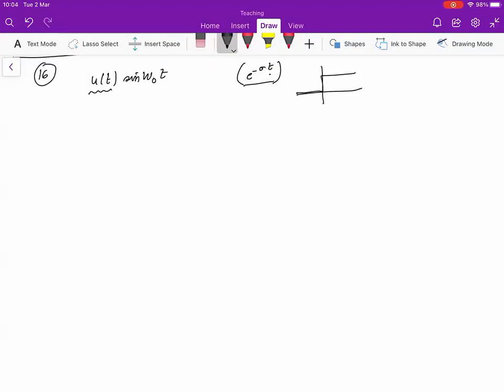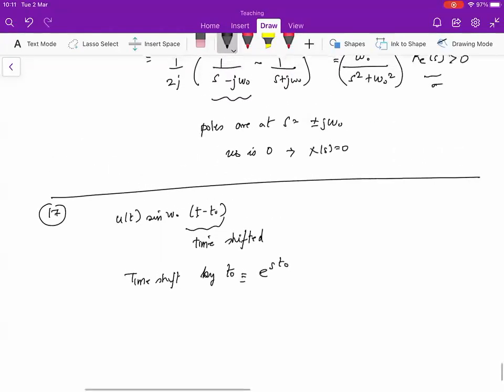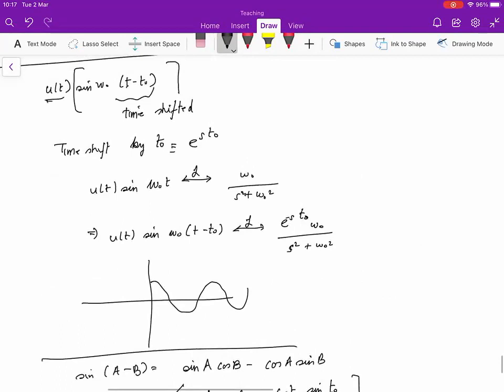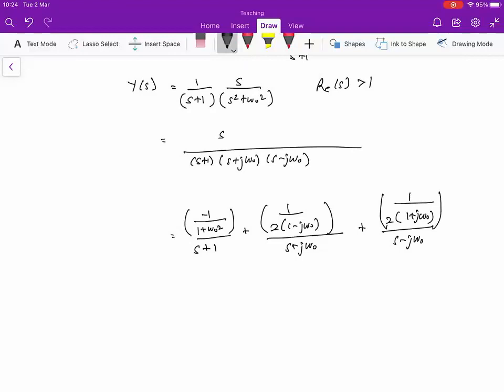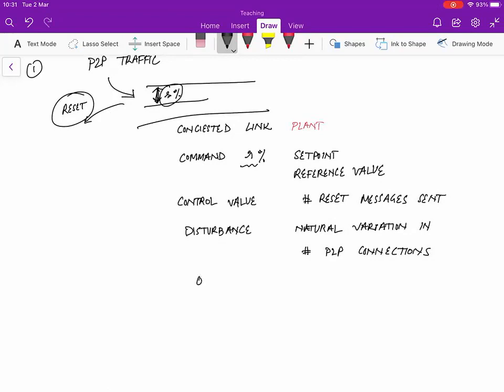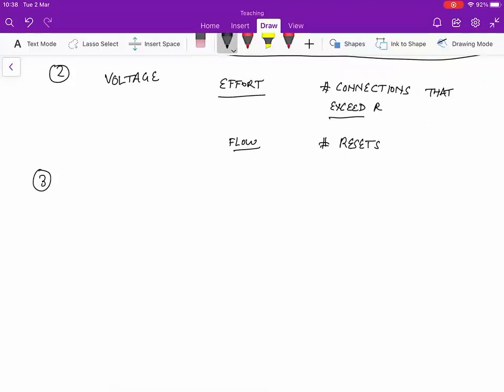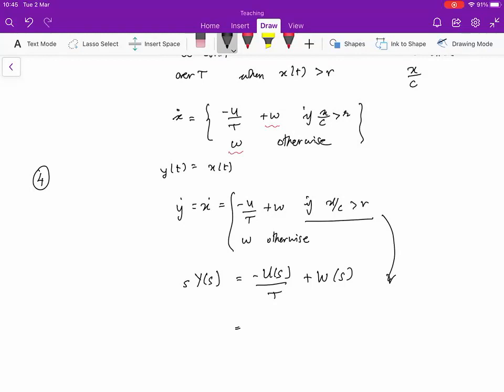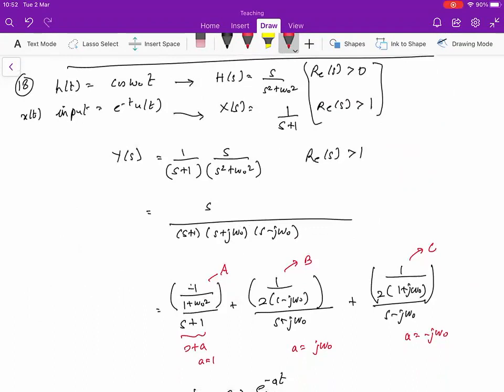Examples class of March 2, 2021